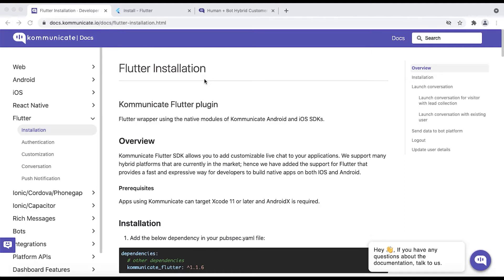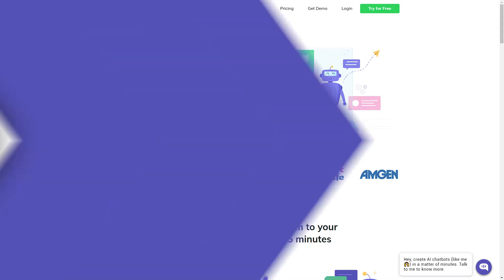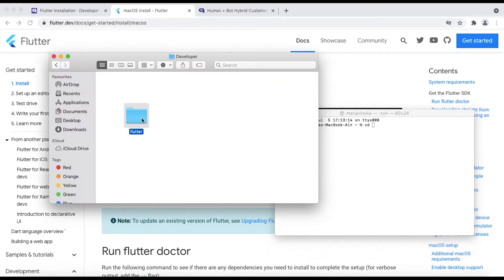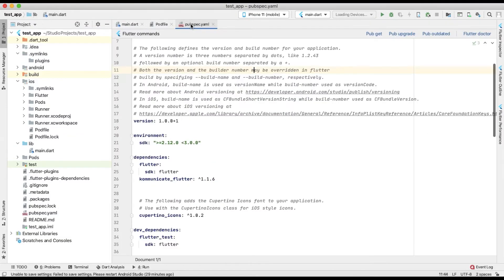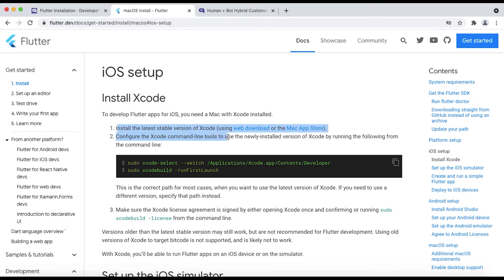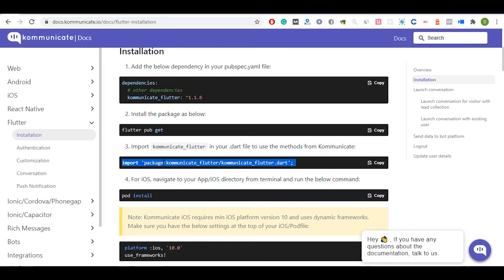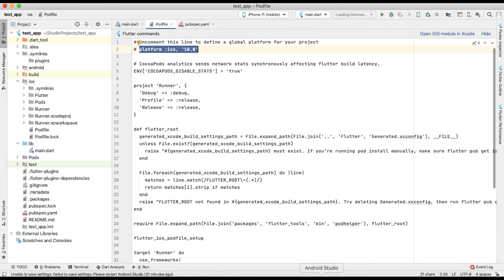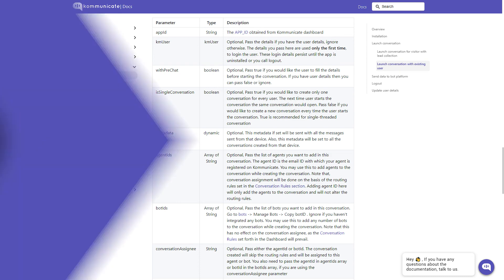How to add ChatBot to your Flutter iOS Application | 2021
In this video, we've shown how you can add a chatbot to your flutter iOS application.

Intro - 00:00
Setting Up Flutter - 00:34
Addidng Dependencies - 01:22
Installing Package - 01:42
Configuring XCode - 02:02
Import Kommunicate Methods - 02:34
Conversation Objects - 02:46
Testing - 03:22